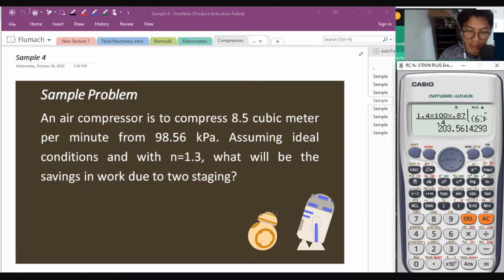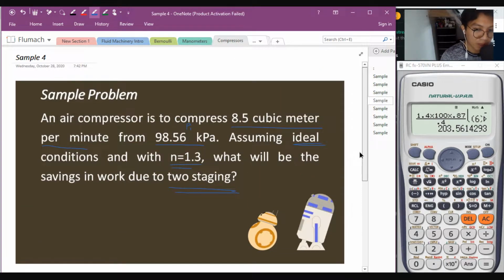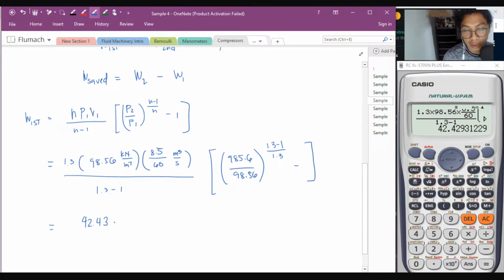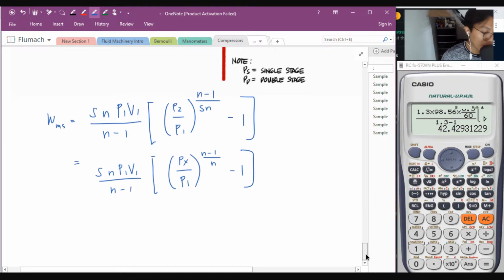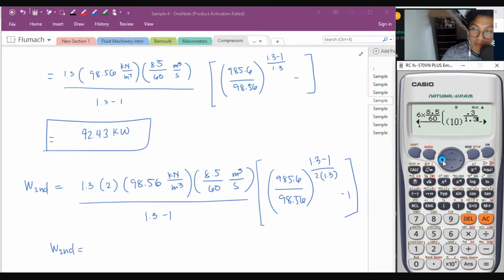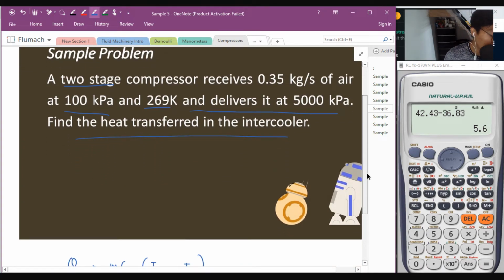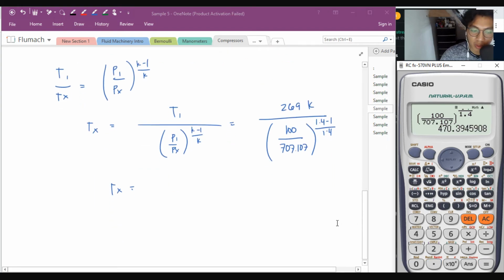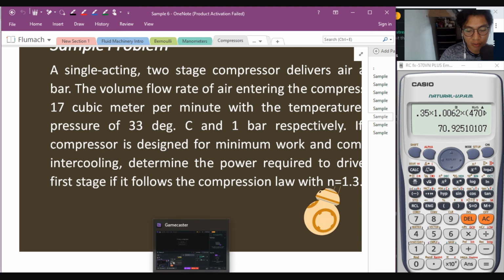Compressors Sample Problems (4-5)